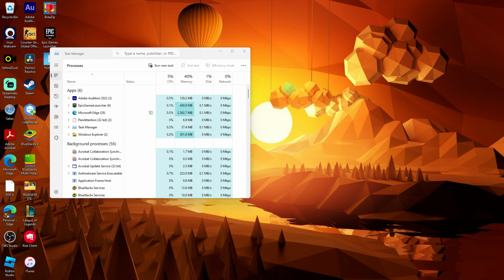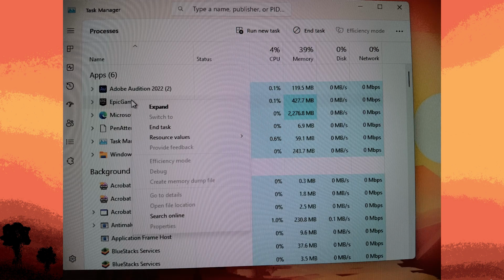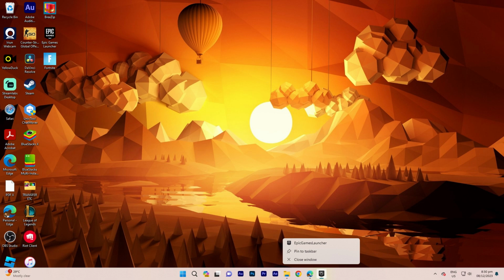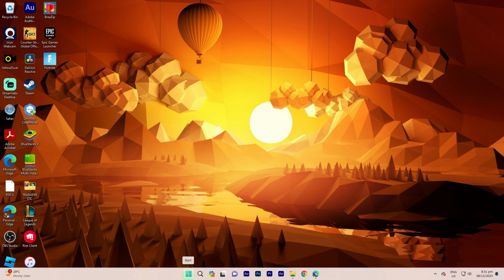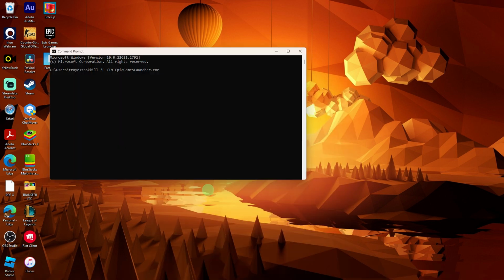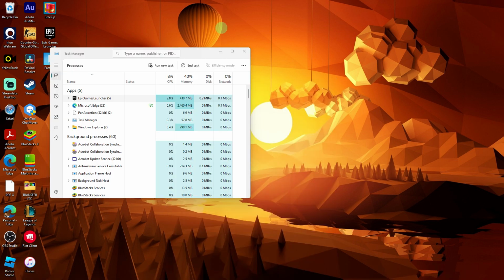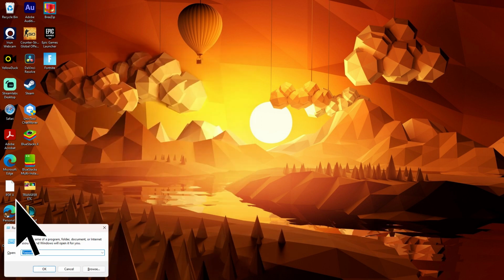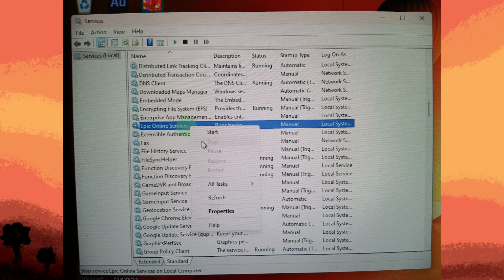How To Close Epic Games Launcher When It Says Currently Running (Quick Fix)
This video will teach you how to close Epic Games launcher when it says currently running. This is an annoying issue that sometimes happens but the fix is very easy. Follow along with the video's instructions and you will quickly this the Epic Games launcher issue.